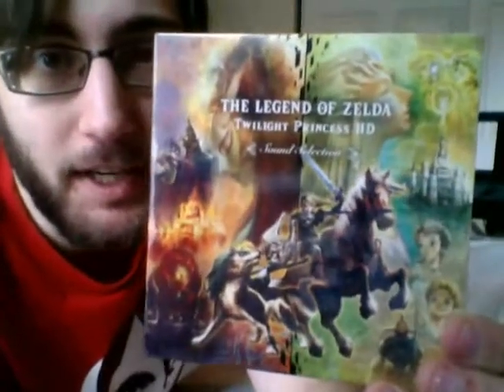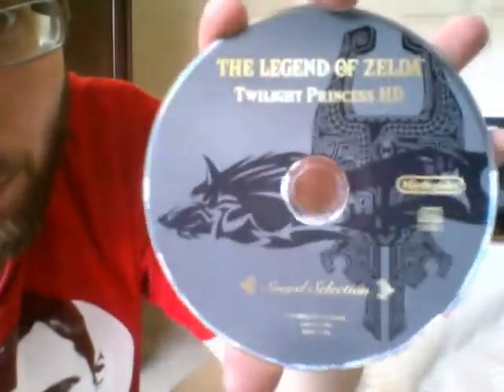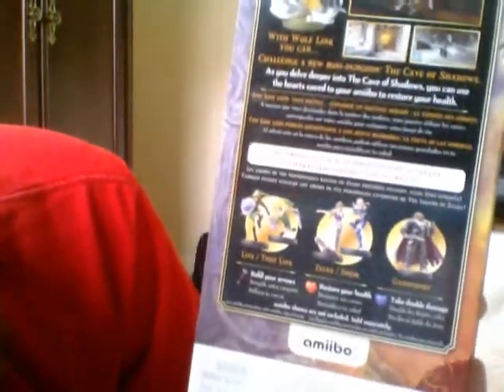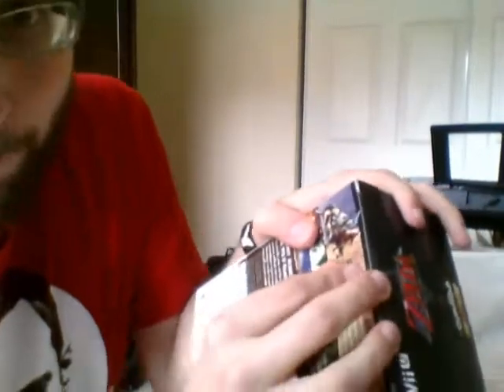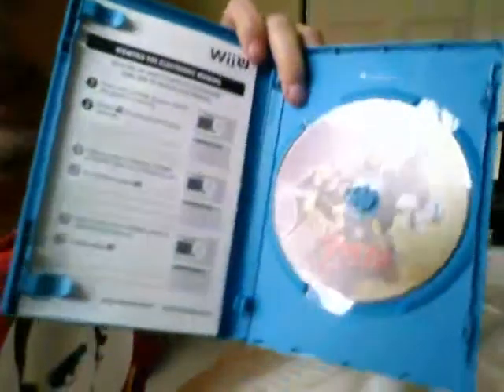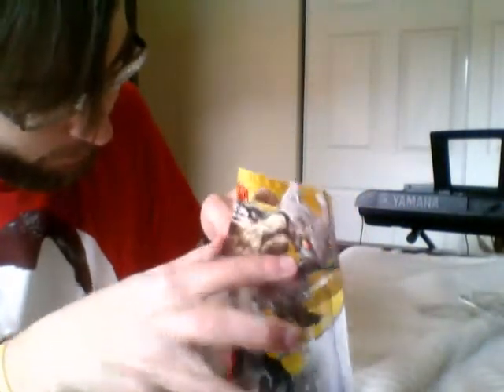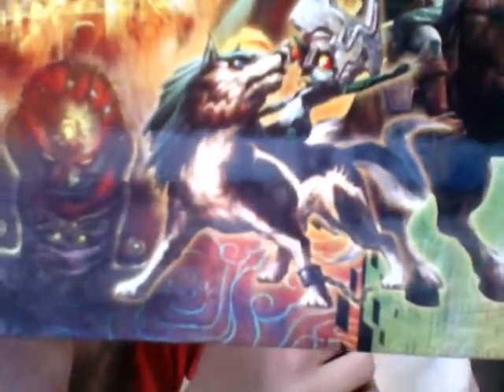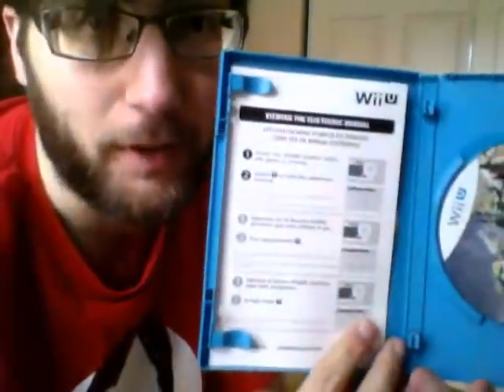Twilight Princess HD UNBOXING! [US GameStop, amiibo + OST]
Picked up Twilight Princess HD on release day and thought you all might want to explore its contents with me!